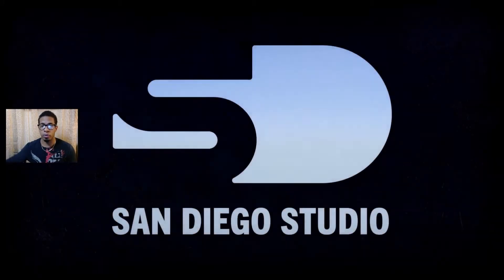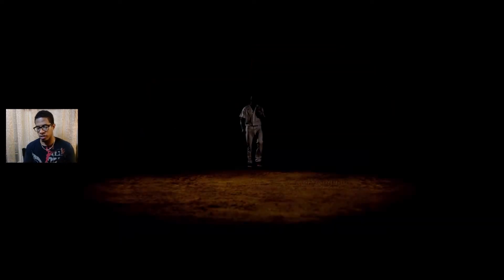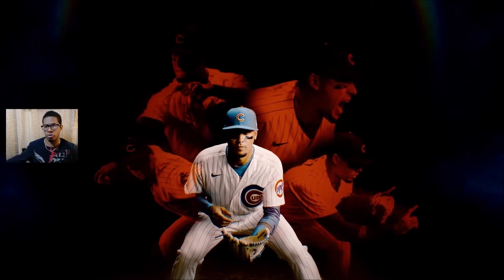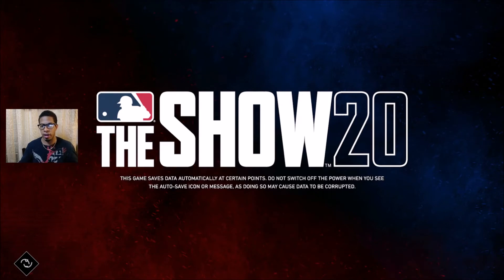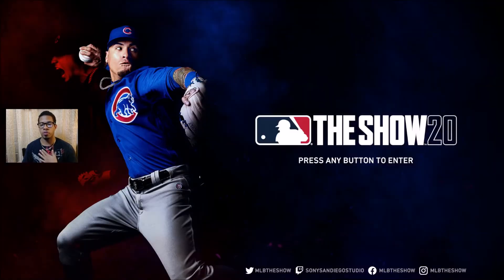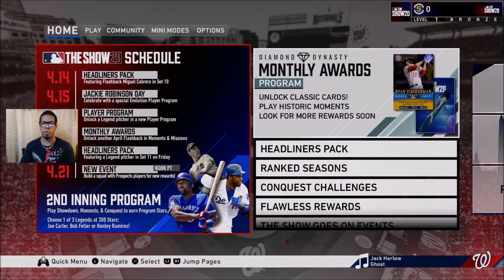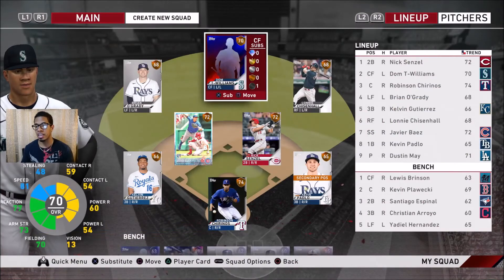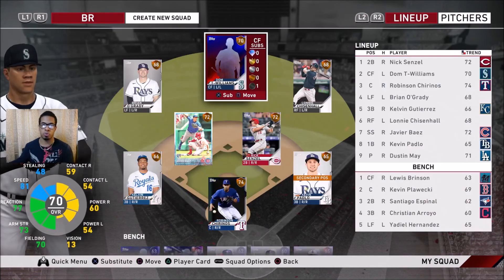The BEST No Money Spent Battle Royale MLB The Show 20 Series Diamond Dynasty|Road To Flawless Begins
Hear ye, hear ye, you'll love this series because it is exactly the series that you all loved in 19! But if this is the first time you're witnessing it...Remember this moment, for the rest of your life...